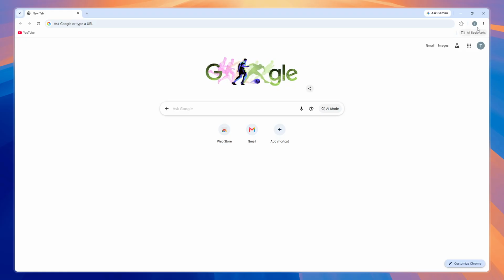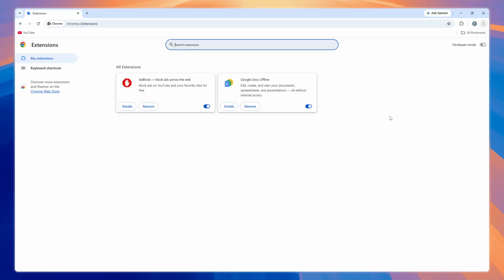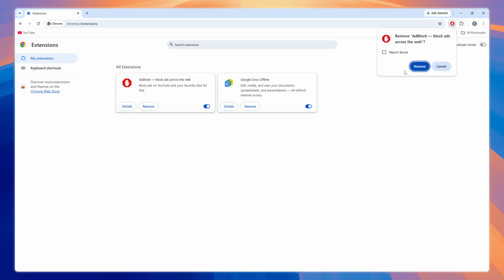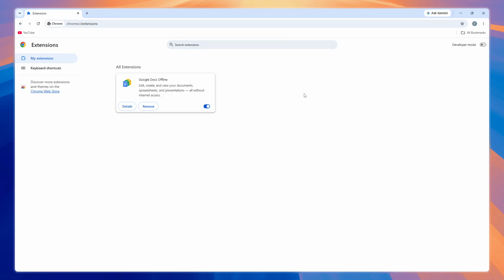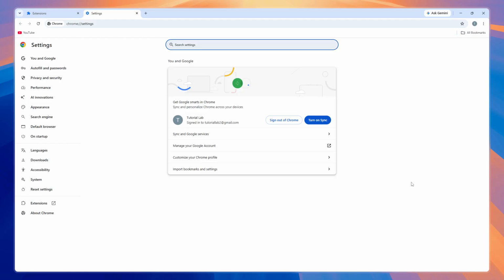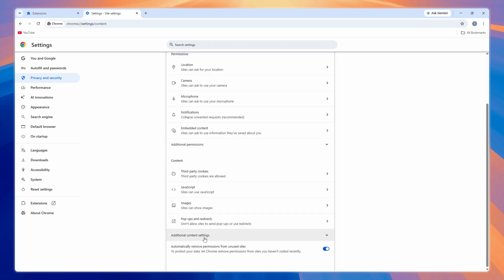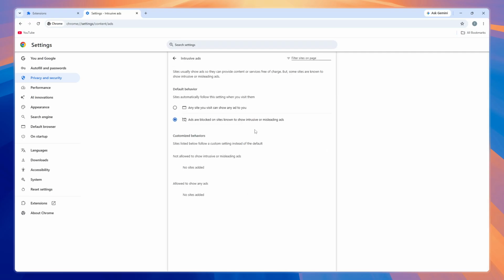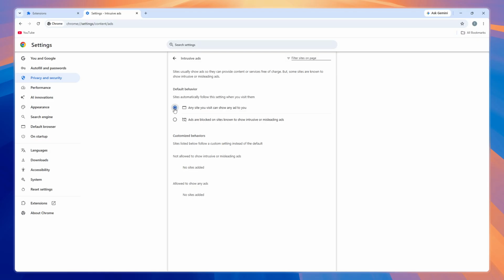How To Disable Ad Blocker In Chrome | Tutorial 2026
By the end of this video, you’ll know how to disable ad blocker in Chrome, turn off ad block on Google Chrome, stop ad blocker extension in Chrome, remove ad blocking software from Chrome, how to allow ads in Chrome browser, manage ad blocker settings in Chrome, pause ad blocker for specific sites Chrome, configure ad blocking in Chrome browser, disable pop up ad blocker in Chrome, how to turn off Adblock Plus Chrome, steps to disable ad blocker on Chrome, uninstall ad blocker from Chrome browser